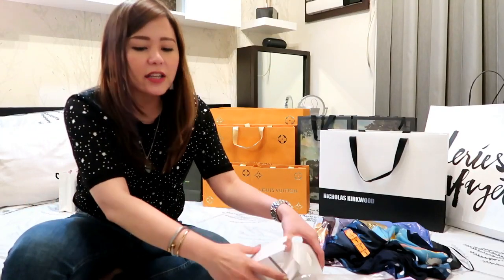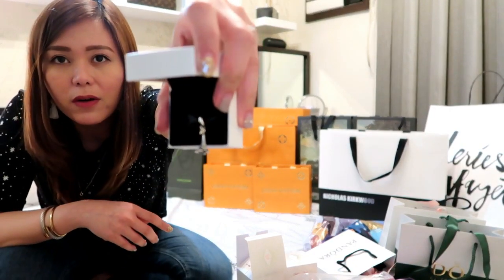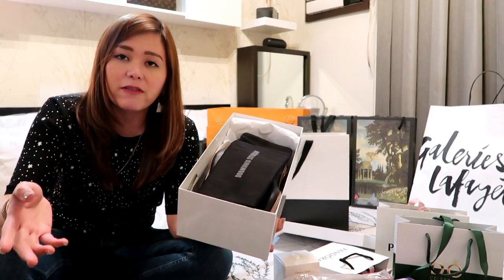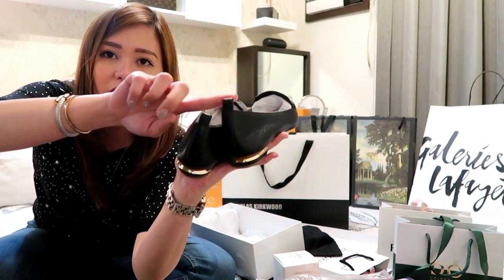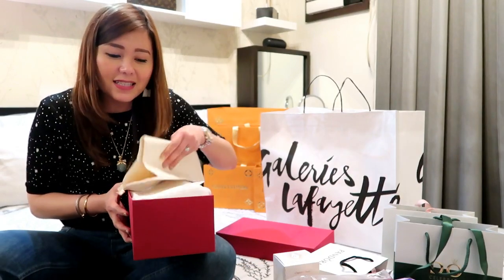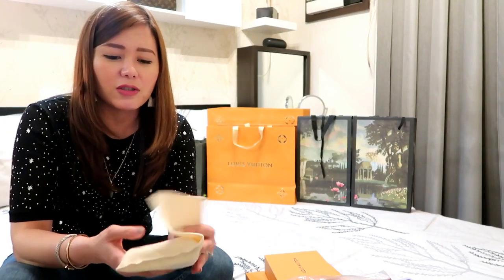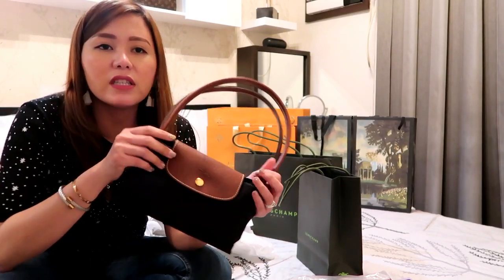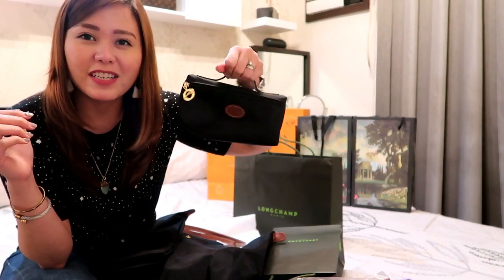Huge Luxury Handbags and Shoes Unboxing: Gucci, LV, Valentino, Nicholas Kirkwood, Etc [Part 2/2]